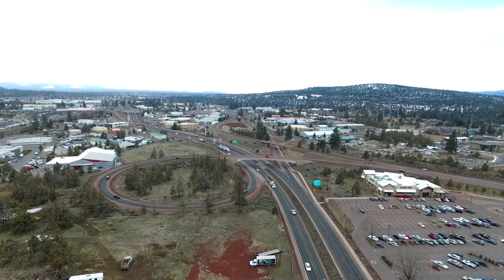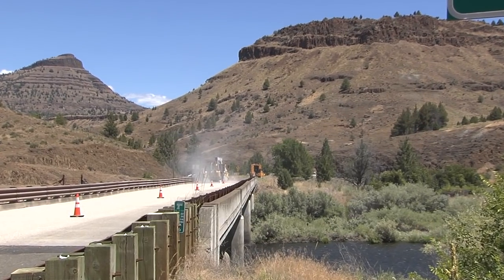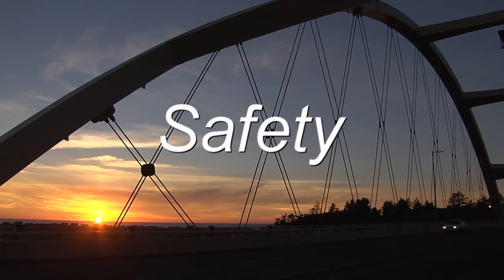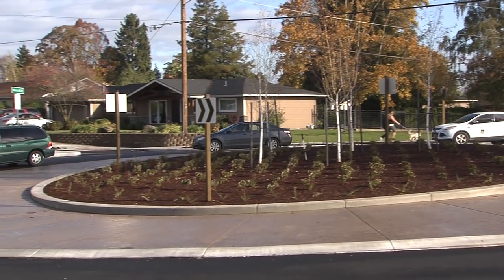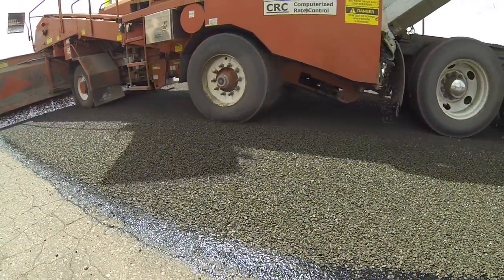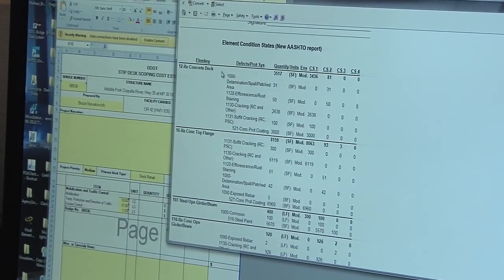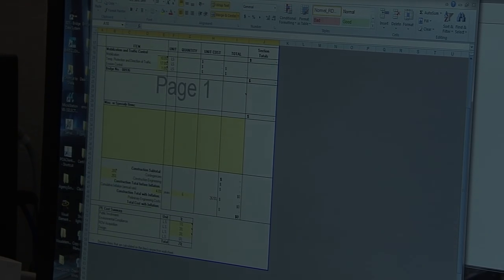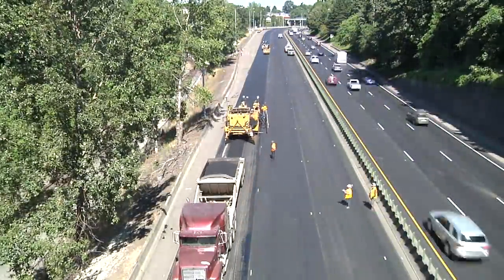Understanding how the Oregon DOT Fixes roads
When a road, bridge, or culvert has a problem - how does that get addressed? One way is through something called "Fix It" as part of the Oregon Statewide Transportation Improvement Program. This video explains how it works.